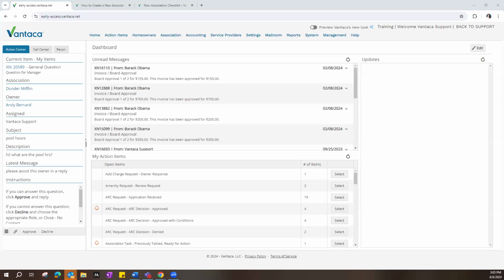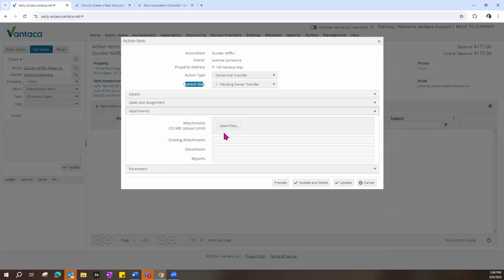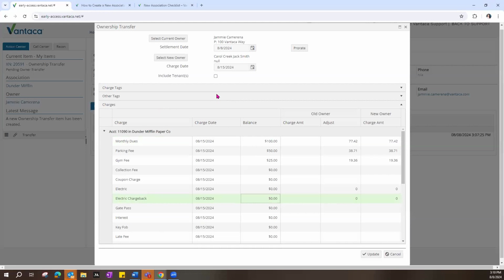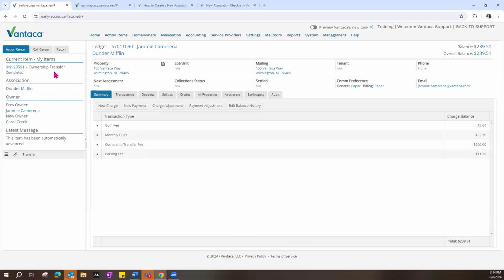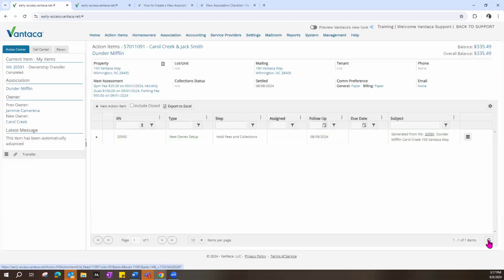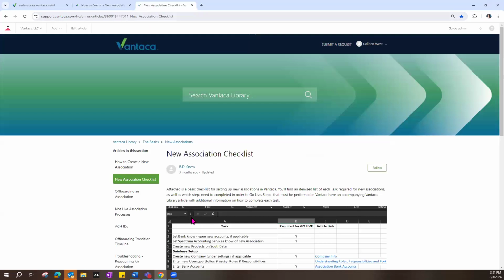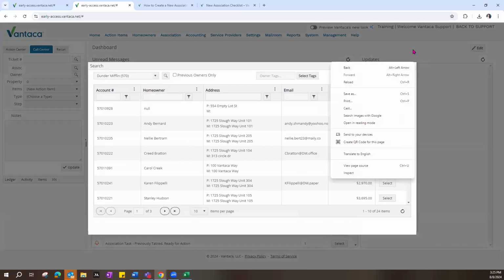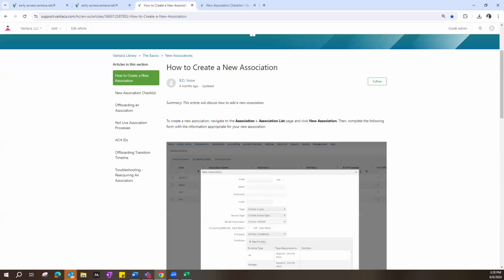Vantaca - Resales and New Association Setup Training 08/08/24